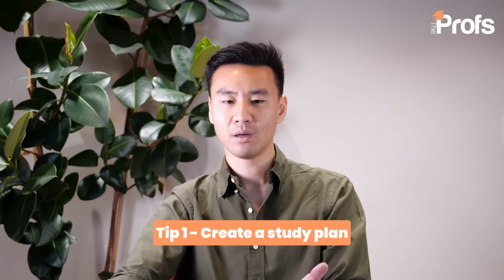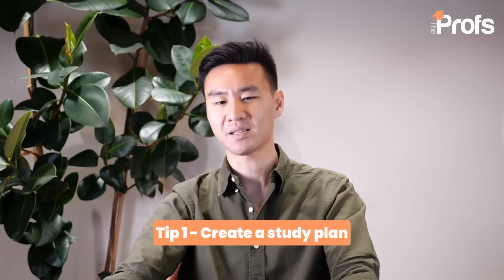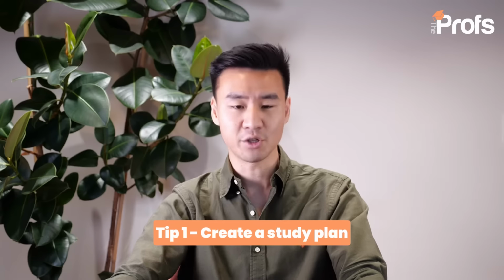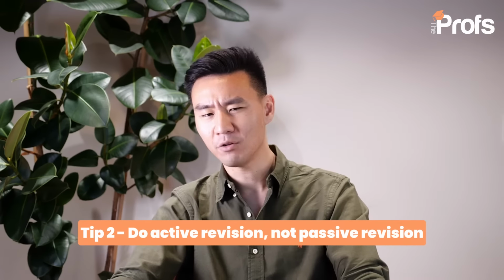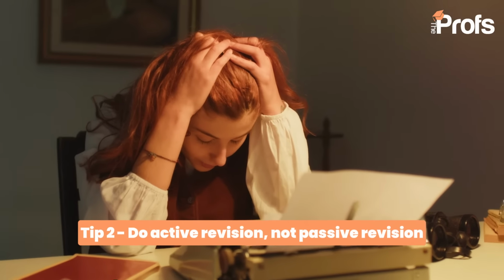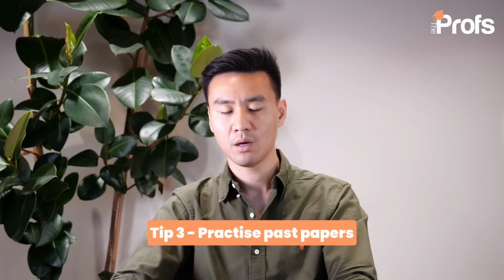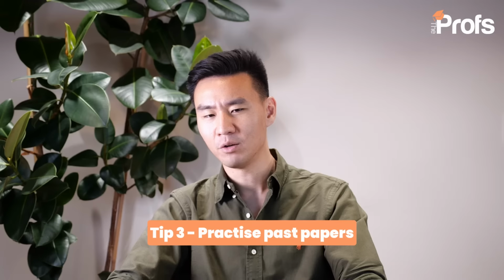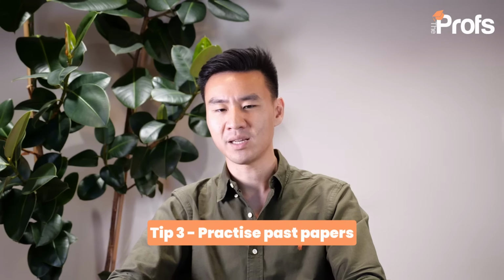HOW TO SMASH YOUR GCSE EXAMS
Dickson, our award winning tutor for Maths, Economics, and Mandarin dives into the proven strategies that has led his students to smash their GCSE exams and achieve amazing results.

He is experienced with a breadth of age groups and curriculums, having taught students from Year 3, GCSE and A level all the way to university and professional level! 84% of Dickson’s A level students achieve A* & As and 100% of his GCSE students achieve Grade 7 or above!

Dickson has also provided academic support to countless students that have then went on to study at the most competitive degree programs in the UK, including: Oxford, Cambridge, LSE, Imperial, UCL and KCL.

Get your FREE personal statement template and applications cheatsheet
55% of our Oxbridge applicants GET IN! Why not join them? 👇

CONTENT
   00:00 How to smash your GCSE exams
   01:21 Tip 1 - Create a study plan
   02:02 Tip 2 - Do active revision, not passive revision
   04:55 Tip 3 - Practise with past papers
   06:44 Tip 4 - Review and reflect
   08:43 Tip 5 - Have a balanced and positive approach
   11:24 Work with us

The Profs’ consultancy team have many years of experience advising students on how to get into some of the most competitive universities and degree programmes in the UK. Get in touch with our friendly team today to access our dedicated support.

CONTENT FILMED WITH
   Panasonic Lumix GH5s
   Leica 12-35mm F/2.4 lens
   Hollyland Lark M2 Wireless Lavalier Microphone
   NEEWER LED Video Lighting Kit

   Address: Hogarth House, 136 High Holborn, London WC1V 6PX

RELATED BLOGS
How to Revise for GCSE Exams -

A guide to transitioning from GCSE to A level -

Why Study at Oxford? -

Why Study at Cambridge? -